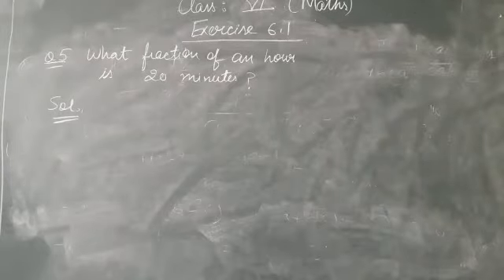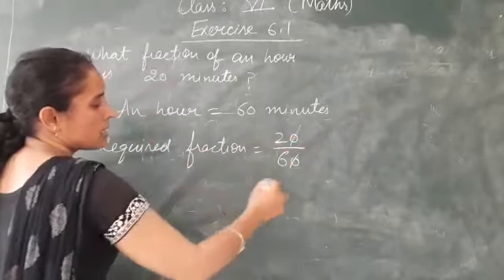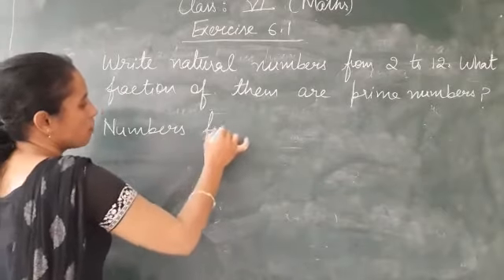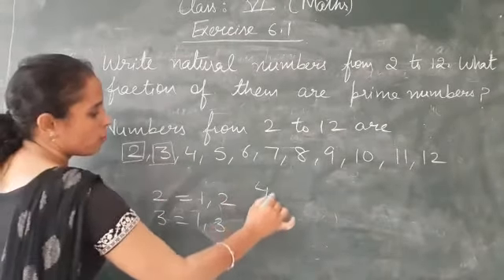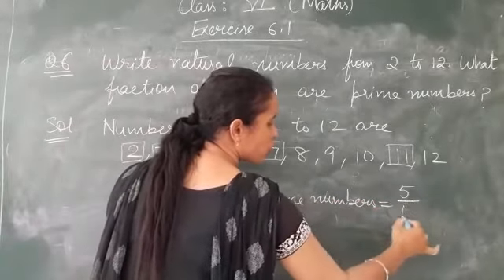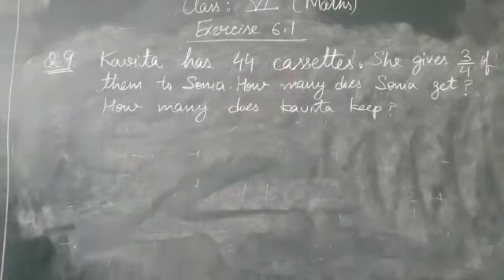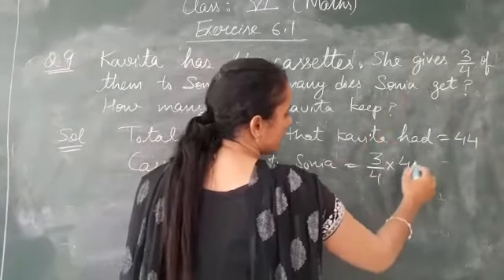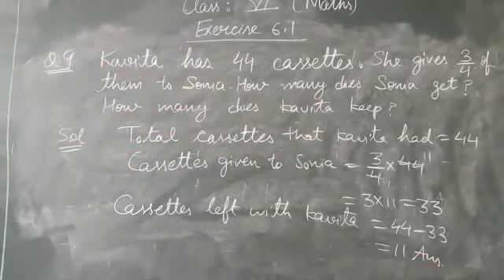Grade-6th Subject - Maths Topic-Ex.- 6.1 (Part-17)